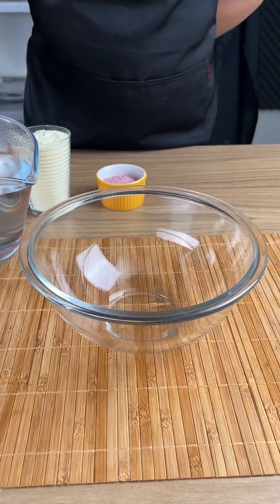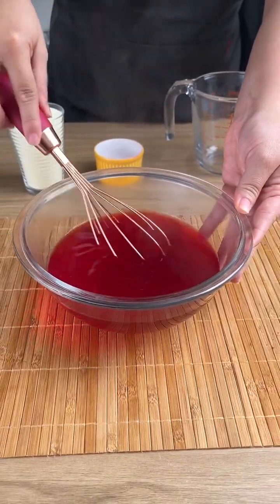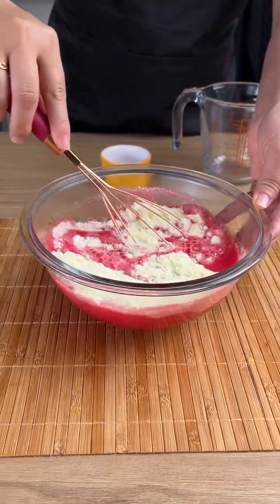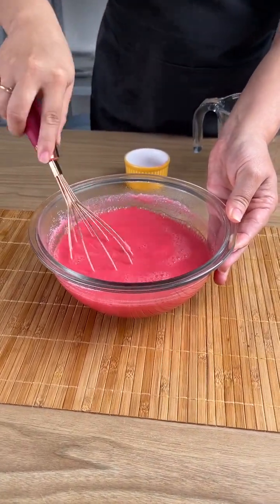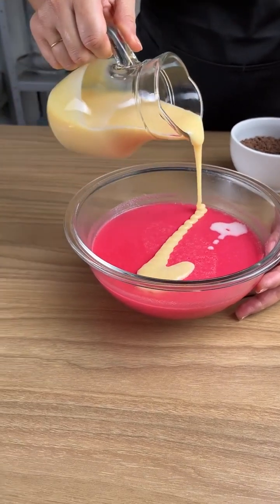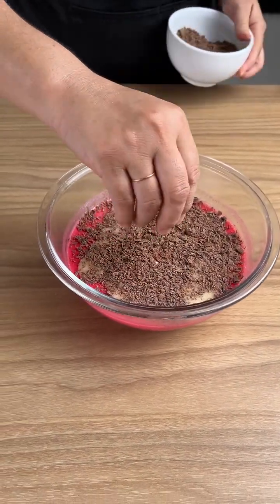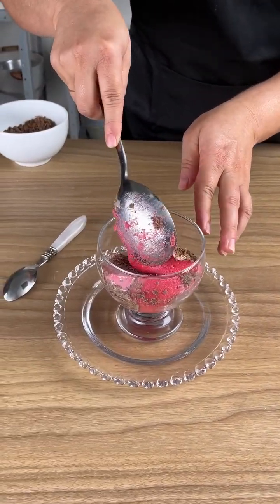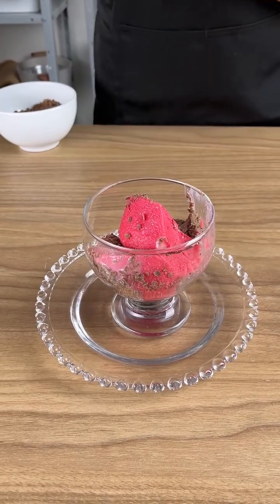You will eat a dessert with only 2 ingredients